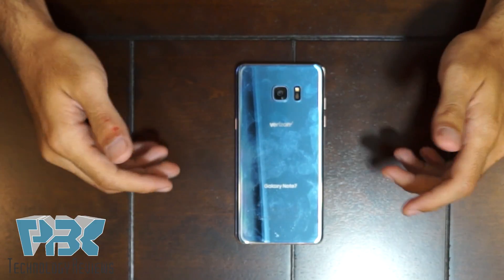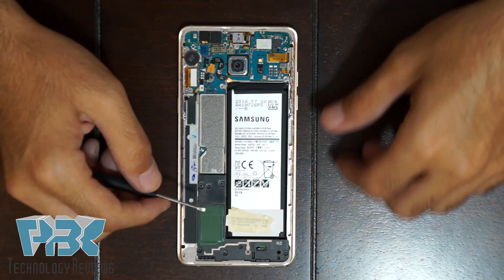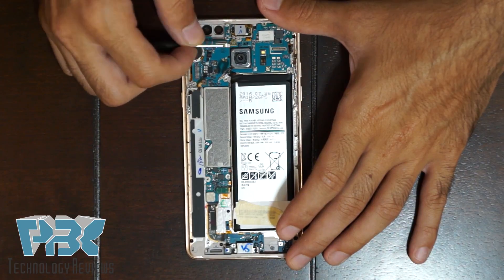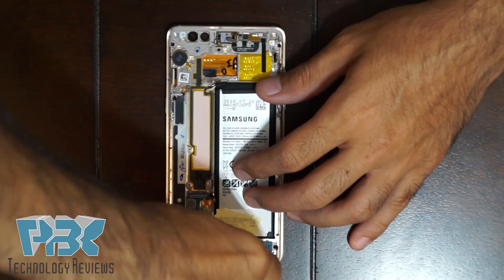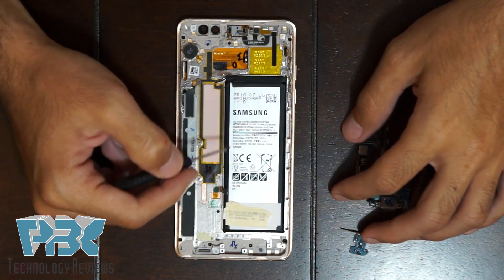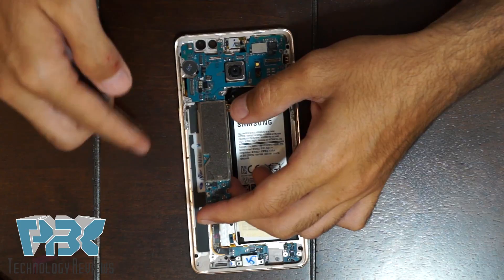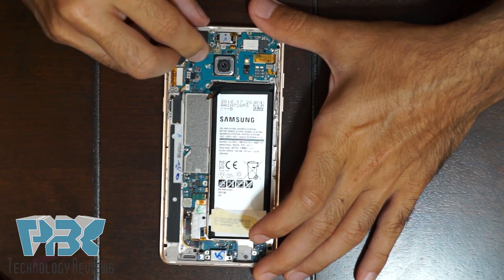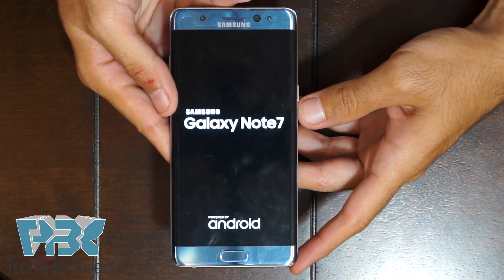Original Samsung Galaxy Note 7 Exploding Battery Disassembly Teardown Repair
Video on how to disassemble the Samsung Galaxy Note 7. This was one of the original first shipments of the Note 7 with the "defective battery". Luckily it did not explode on us! .

300LSE Adhesive